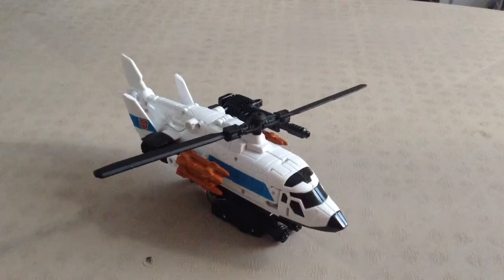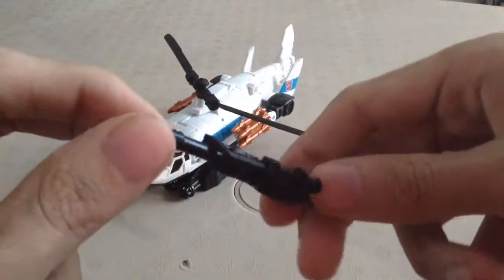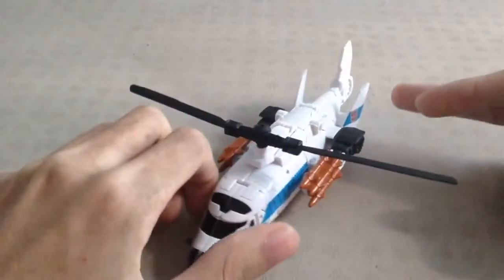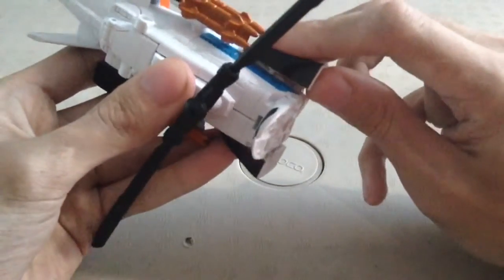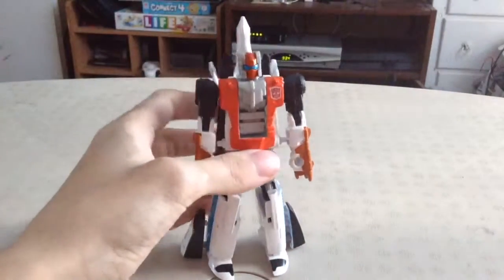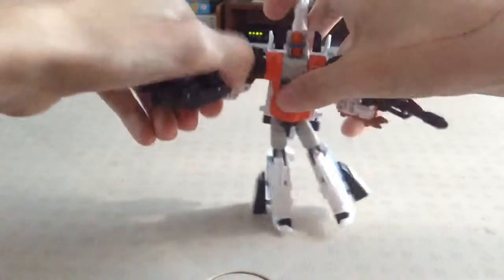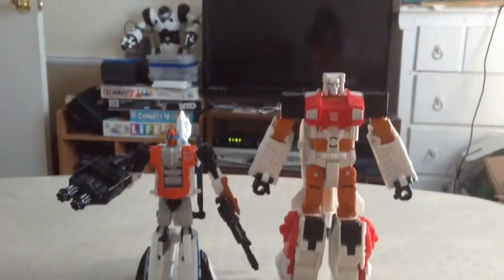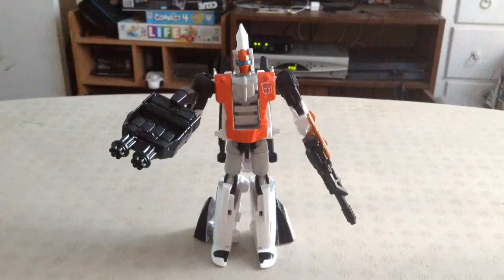Transformers Combiner Wars Deluxe Alpha Bravo